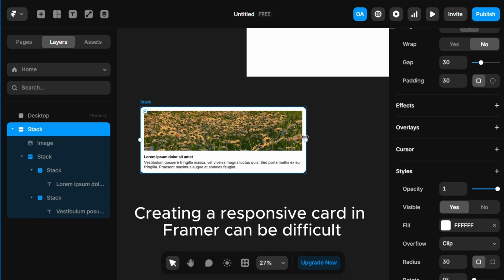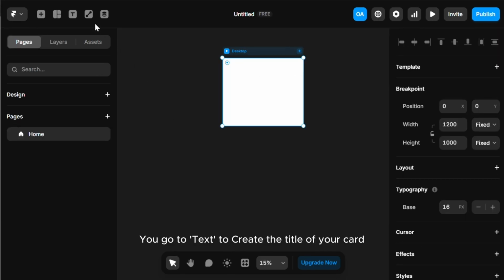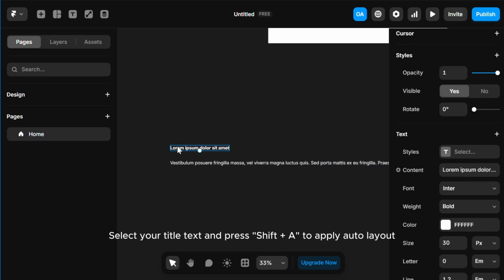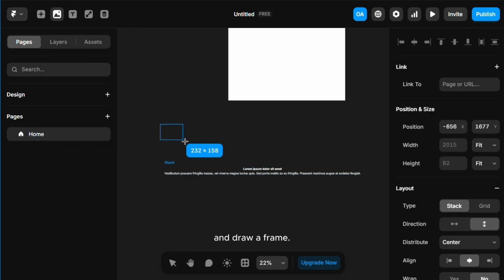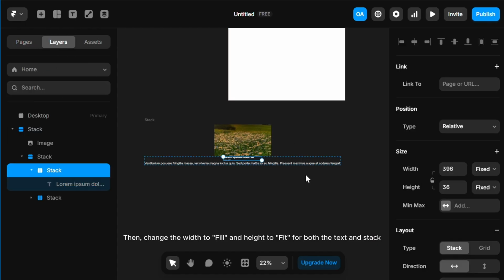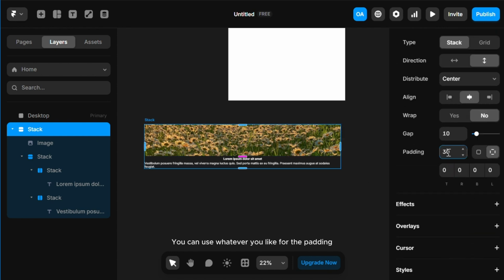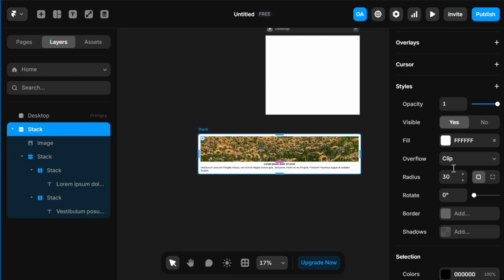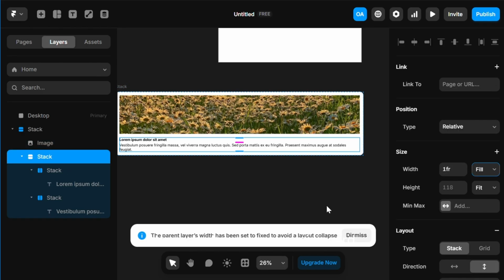Master Responsive Cards in Framer in 2 minutes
Learn how to create fully responsive cards in Framer that automatically adapt to any screen size (desktop, tablet, and mobile).

In this step-by-step Framer tutorial, you'll learn the exact techniques professional designers use to build flexible card layouts using stacks in Framer.

Whether you're designing a landing page, portfolio, SaaS website, or product grid, responsive cards are essential for creating modern, scalable UI layouts.

In this tutorial you’ll learn:

✔ How to create responsive cards in Framer
✔ How to use stacks for flexible layouts